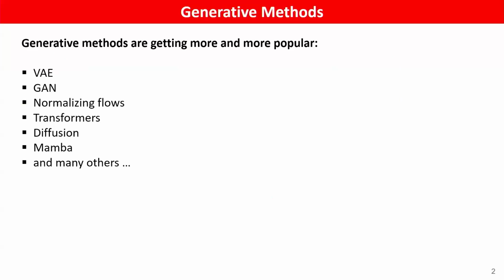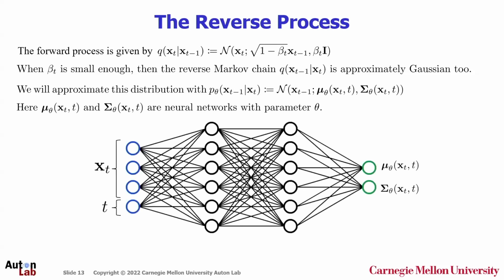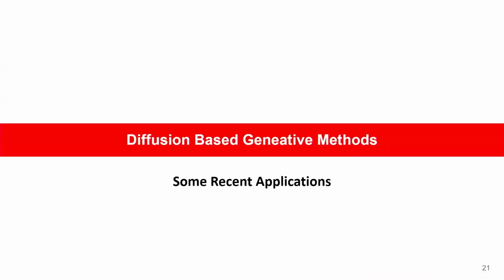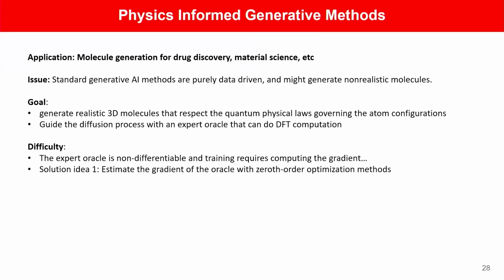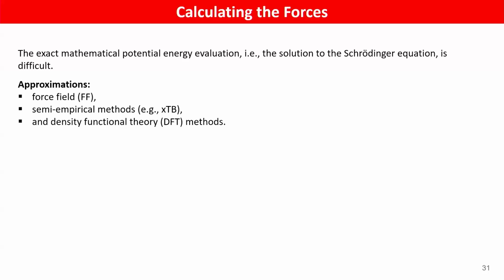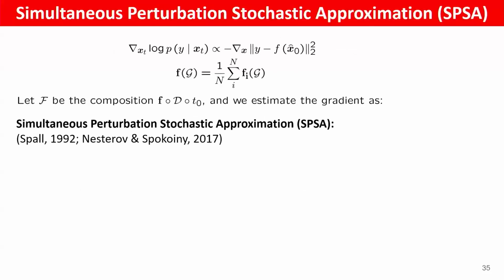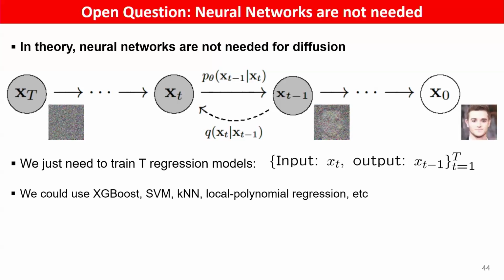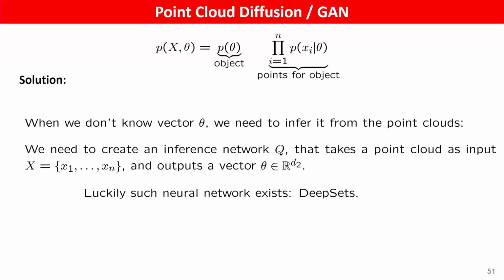Barnabás Póczos: Diffusion Models for Science - Progress, Challenges, and Open Questions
STAMPS Workshop on Neural Simulation-Based Inference, October 4, 2025

Speaker: Barnabás Póczos (Carnegie Mellon University)
Title: "Diffusion Models for Science - Progress, Challenges, and Open Questions"

The STAMPS@CMU research center at the Department of Statistics and Data Science at Carnegie Mellon University brings together statisticians, data scientists and physical scientists to work on statistical challenges arising in data analysis in the physical sciences. More information on STAMPS can be found